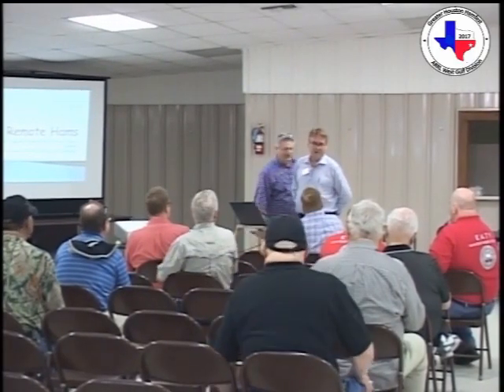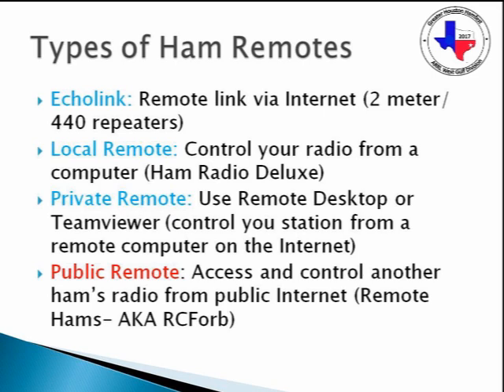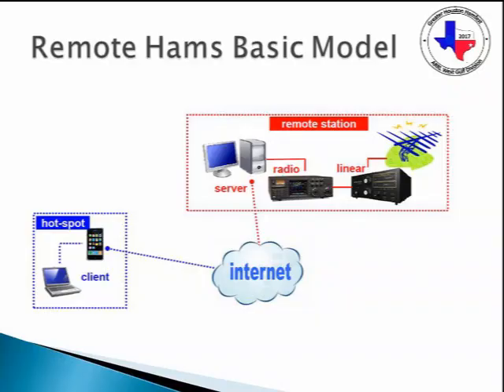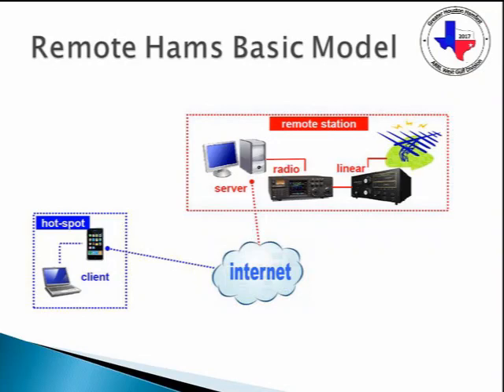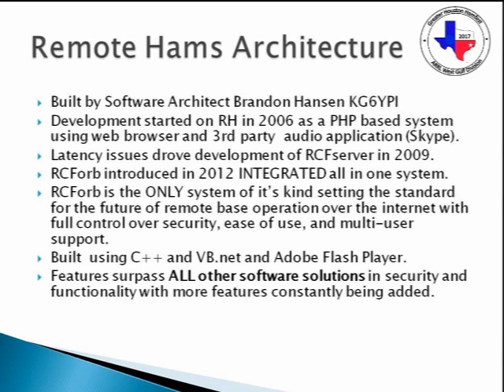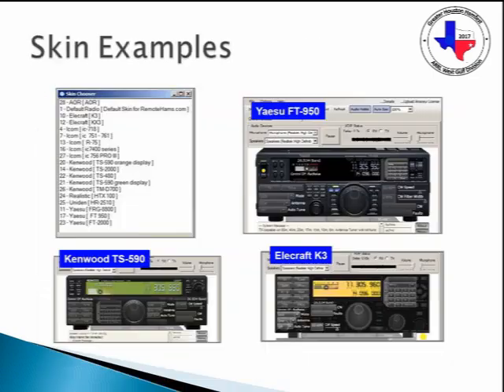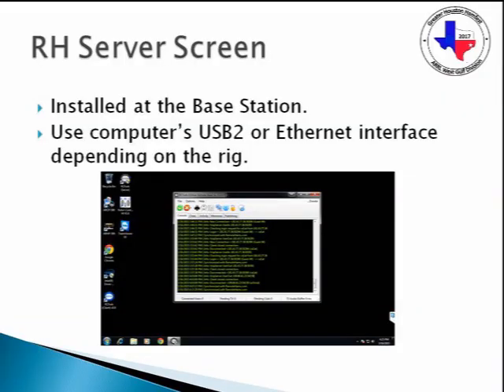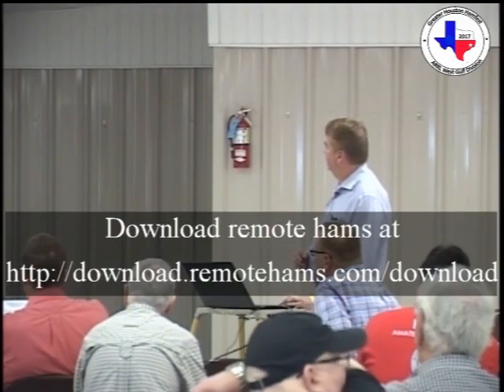Pat Cameron, KJ5Y Remote Hams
Presented by Pat Cameron, KJ5Y. Pat gives an overview of the Remote Hams Software covering how to use Remote Hams.  This online software enables the use of a remote radio, thus overcoming the HOA restrictions that so many of us face.